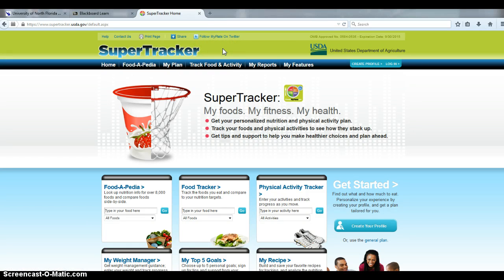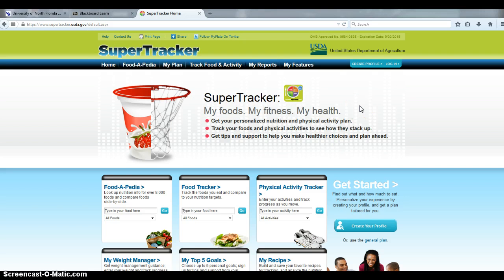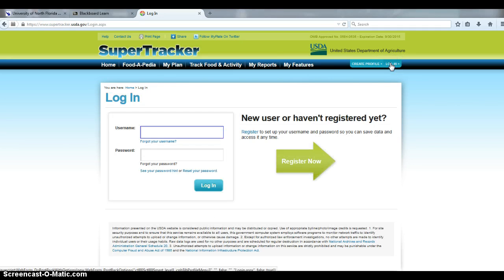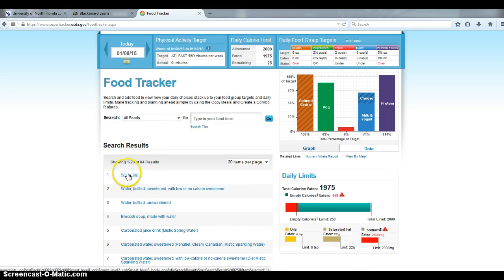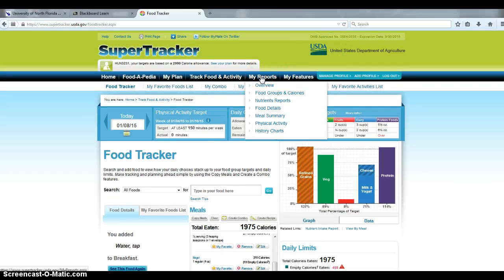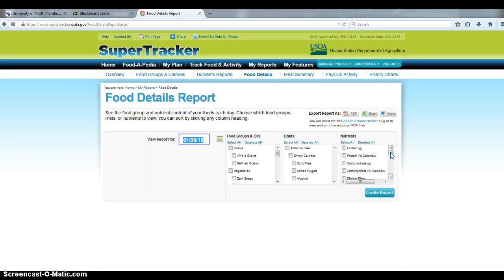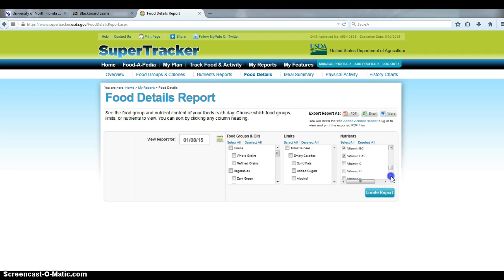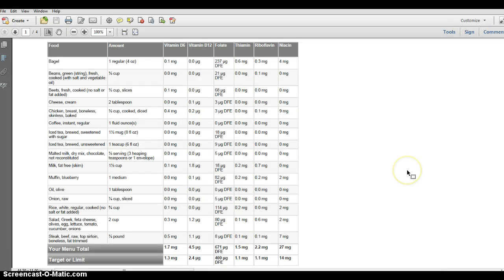Tutorial on Supertracker